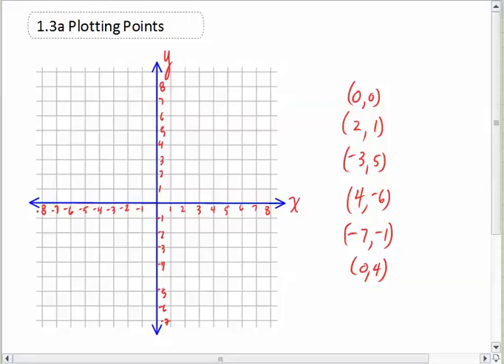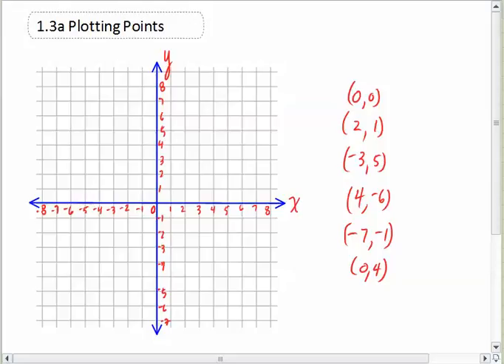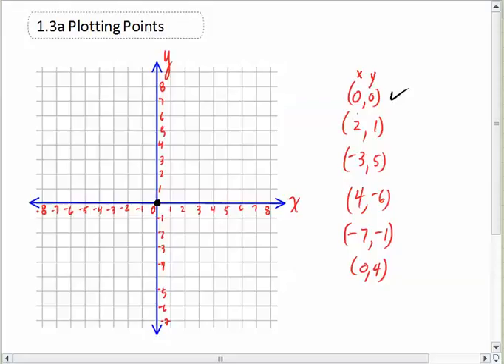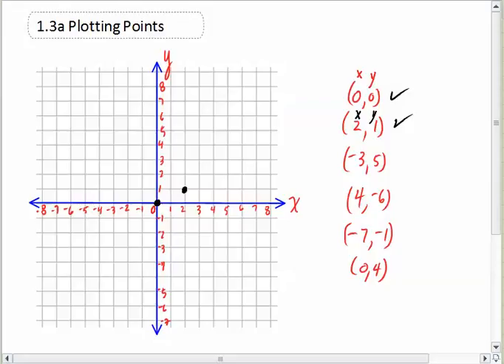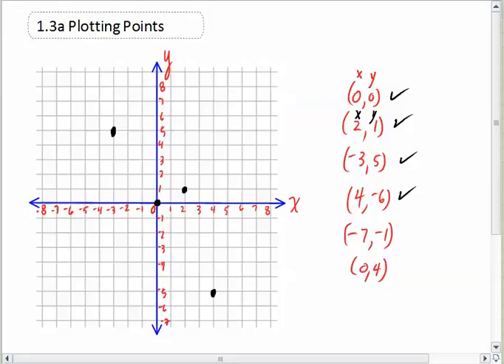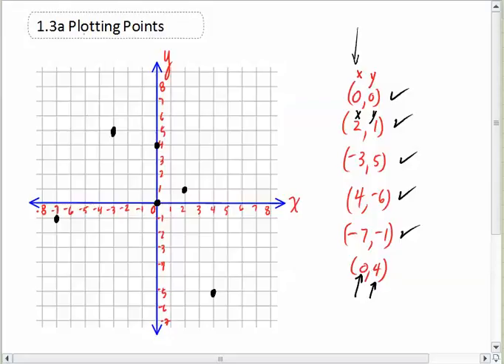1 3a Plotting points